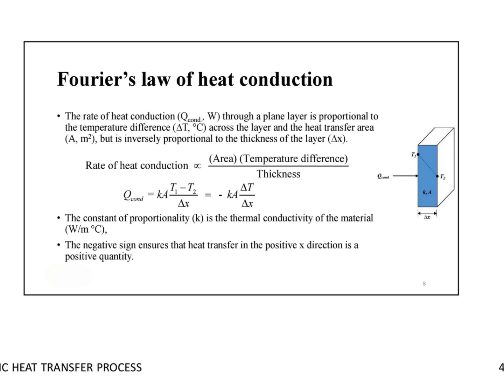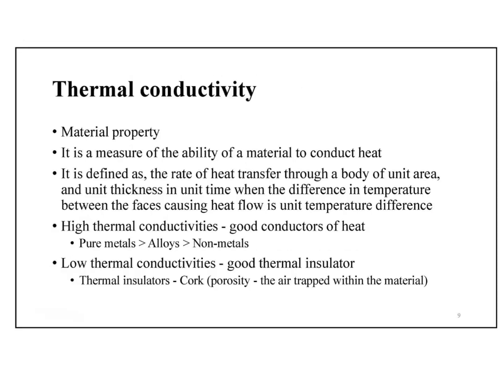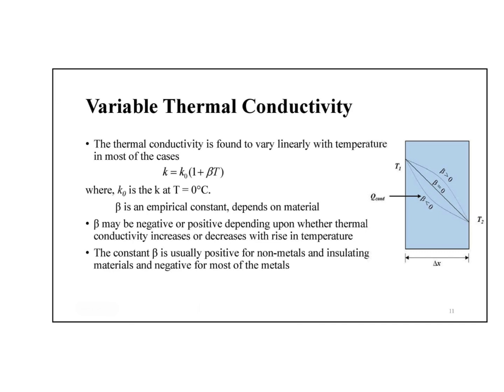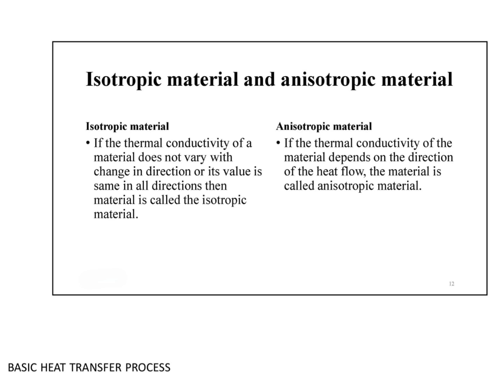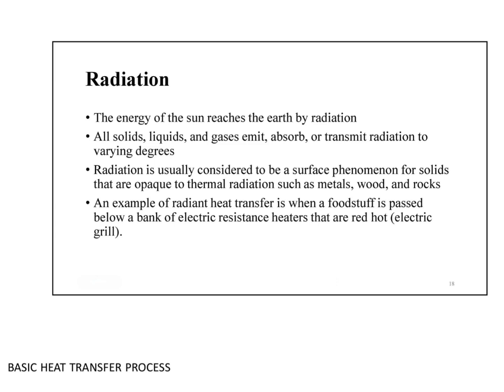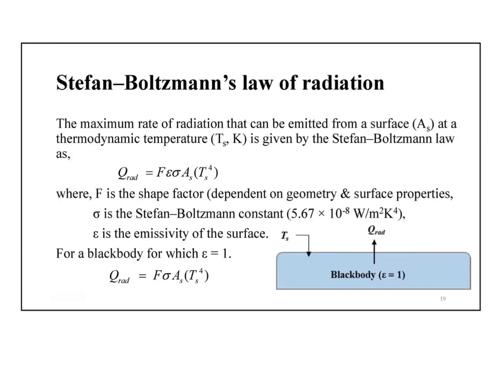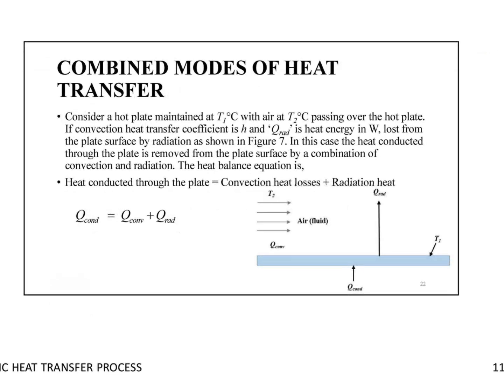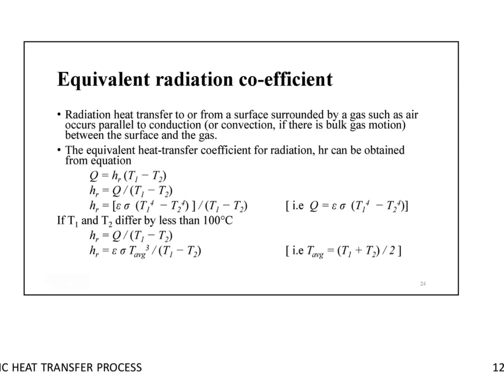Heat Transfer Explained | Conduction, Convection, Radiation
Welcome to Mootechie! In this video, we explore the fundamentals of heat transfer and its vital role in the food industry. Learn about conduction, convection, radiation, and their real-world applications, including Newton’s Law of Cooling, Fourier’s Law, and Stefan–Boltzmann's Law. Whether you're a student or a professional, this clear and concise explanation will help you understand the science behind heat transfer. Watch till the end for practical examples and combined heat transfer concepts!